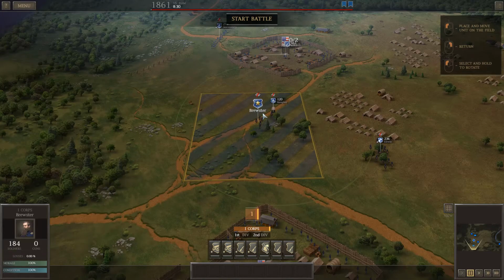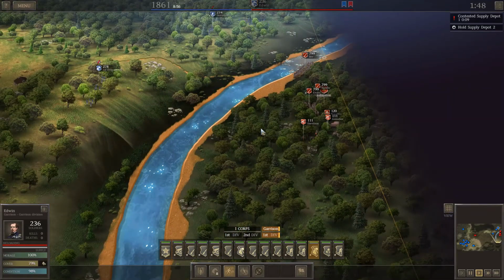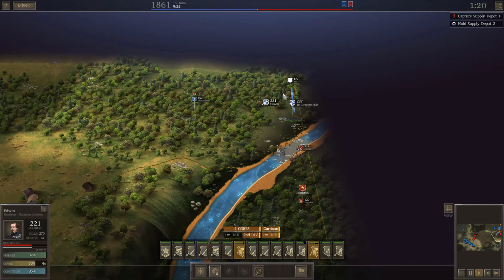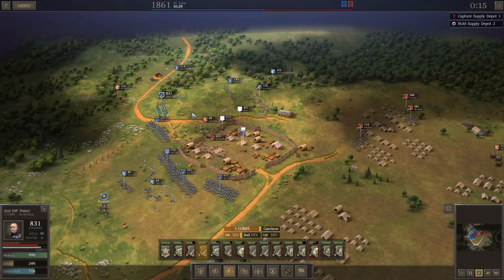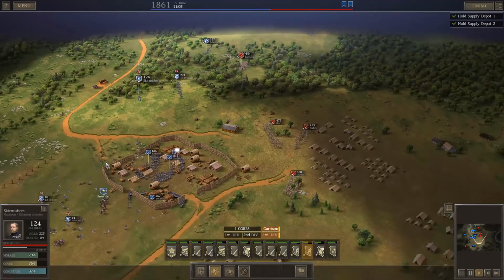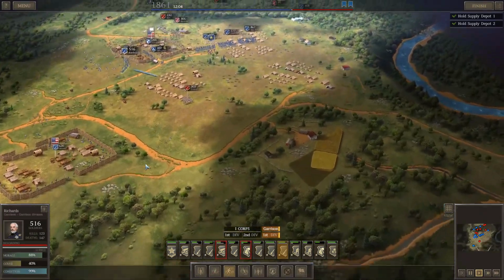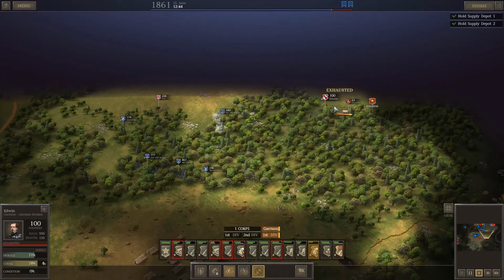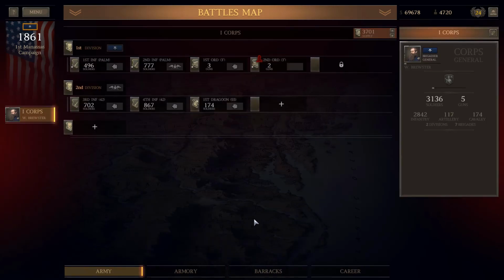UGCW - USA - 3 - Distress Call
Hola Generalissimos!  Today our fledgling little force responds to desperate calls for aid from a supply camp.

This is the first time you get to take "your dudes" out for a spin, and its a HELL of a fight!

I get a little more aggressive than is good for me in this fight, but maybe the juice was worth the squeeze?

We'll see...